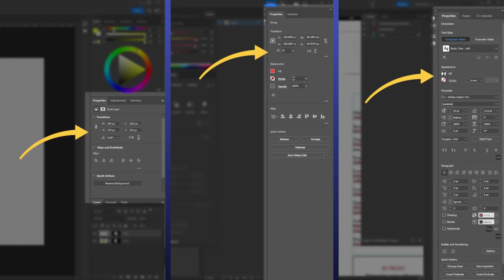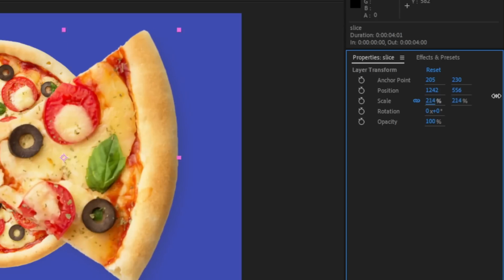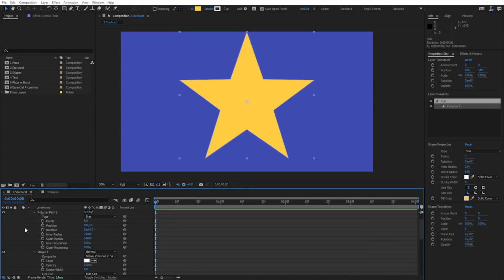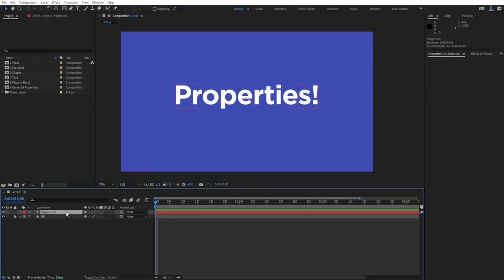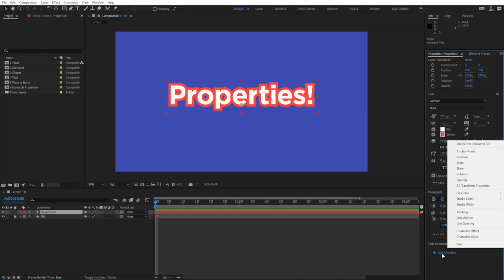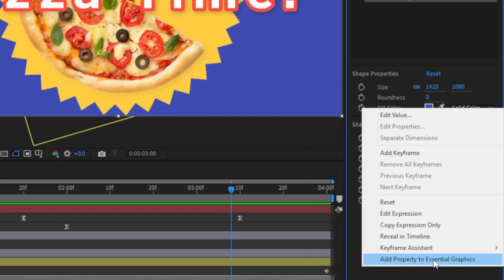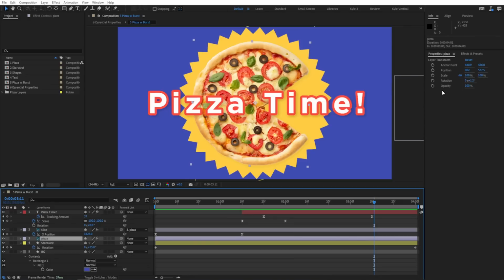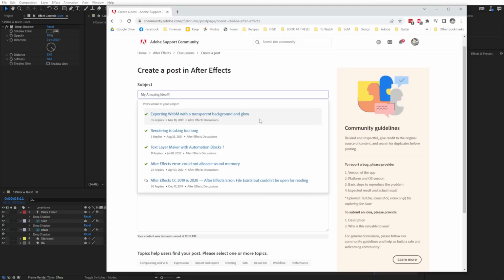Stop Digging For Settings With This New AE Panel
Introducing the ALL NEW Properties Panel in After Effects. (Essential Properties are currently still in the Beta release) Are you tired of twirling down menu after menu and scrolling for an eternity digging to find the right settings? Well, now with this new AE panel,  you can view ALL properties for a layer in one convenient panel! Join Kyle Hamrick as he walks us through the new Properties Panel and how to get the most out of this new feature.

00:00 - Intro
01:00 - Adjusting & Animating Layer Transforms
02:23 - Working with Shape Layers
03:26 - Editing Text Layers
04:30 - Applying Text Animators
05:15 - Working With Essential Properties
06:25 - After Effects Beta & Adobe Feedback
06:58 - Kyle's Wish List
07:53 - Conclusion